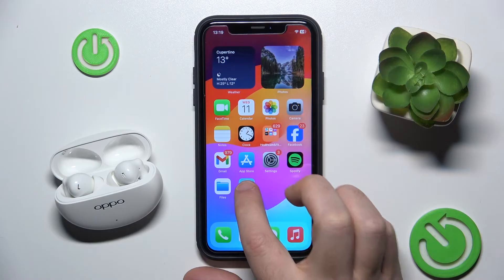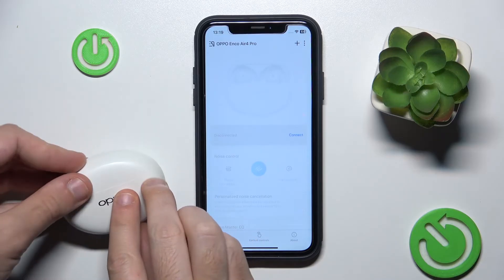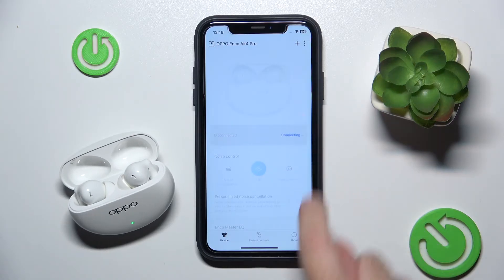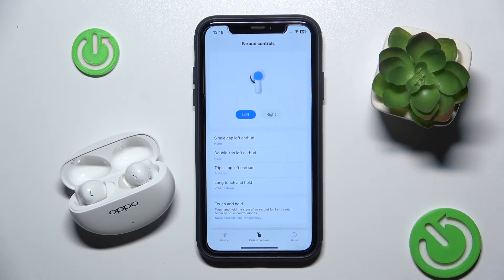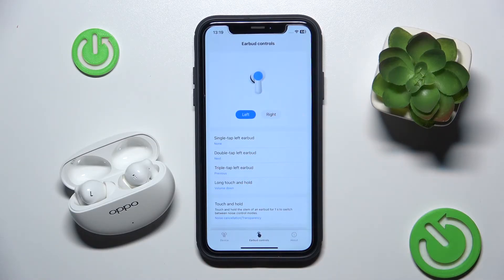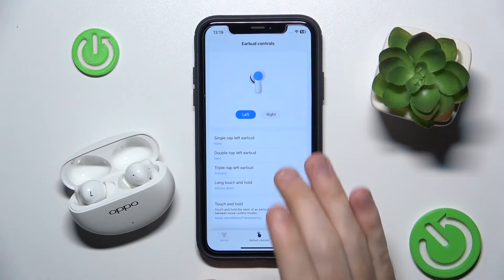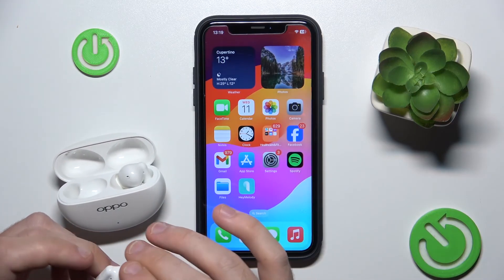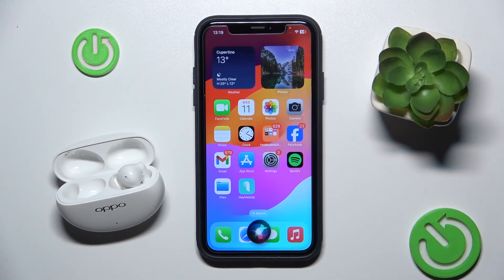OPPO Enco Air 4 Pro: How to Add and Manage Siri | Easy Setup Guide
In this easy setup guide, we’ll show you how to add and manage Siri on your OPPO Enco Air 4 Pro earbuds. Integrating Siri with your earbuds allows for hands-free control and seamless interaction with your iOS devices. Follow our straightforward instructions to get Siri up and running in no time!

How do I add Siri to my OPPO Enco Air 4 Pro?
What steps are needed to manage Siri settings on OPPO Enco Air 4 Pro?
Looking for an easy guide to integrate Siri with your OPPO Enco Air 4 Pro?